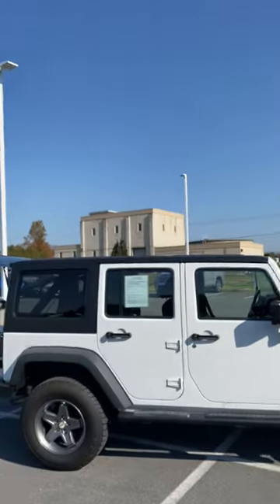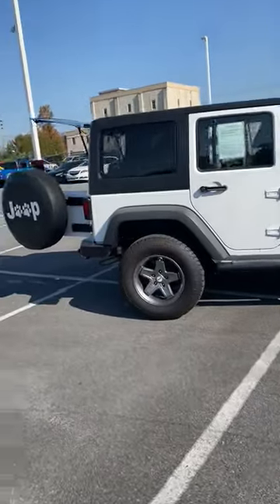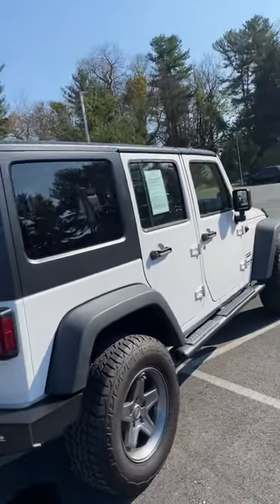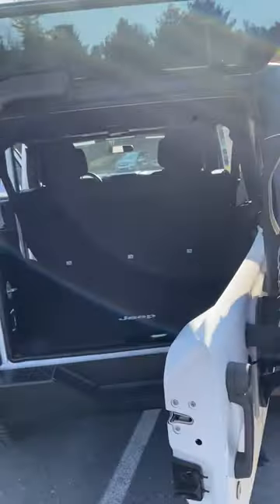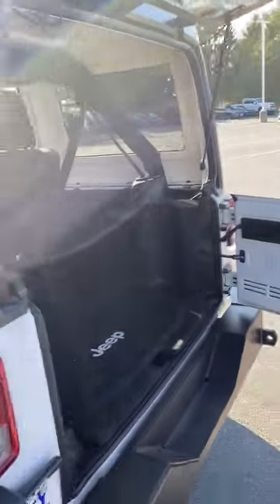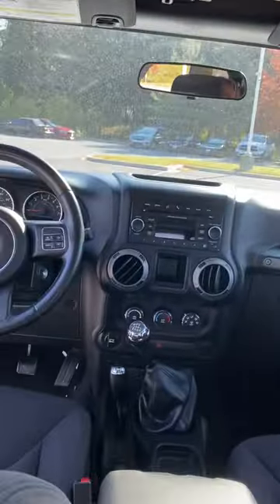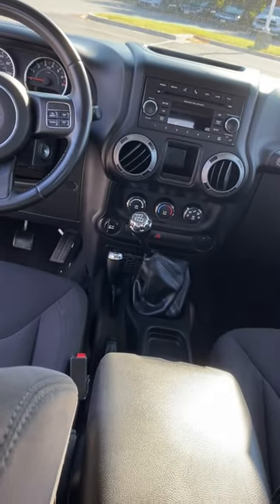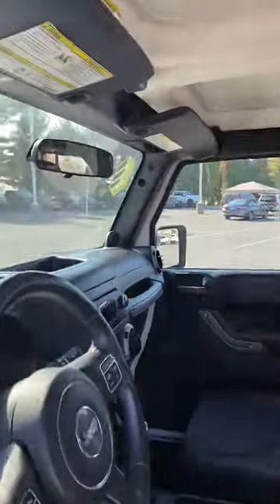2014 Jeep Wrangler Unlimited Sport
2014 Jeep Wrangler Unlimited Sport 4WD Bright White Clearcoat 6-Speed Manual 3.6L V6 24V VVT
RARE MANUAL TRANSMISSION

MOPAR STEEL BUMPERS

, 'MOPAR ACCESSORY WHEELS